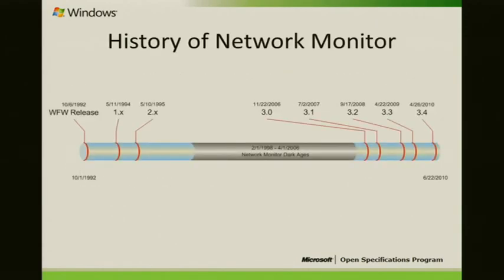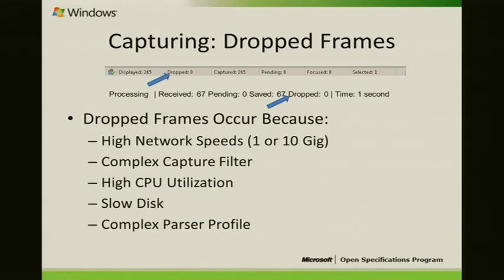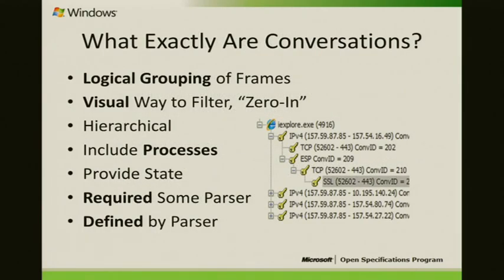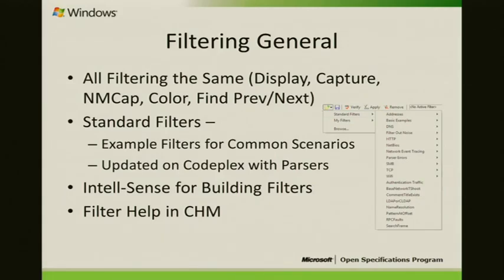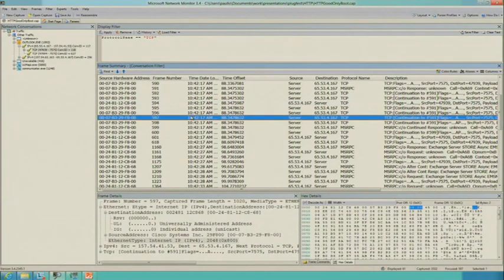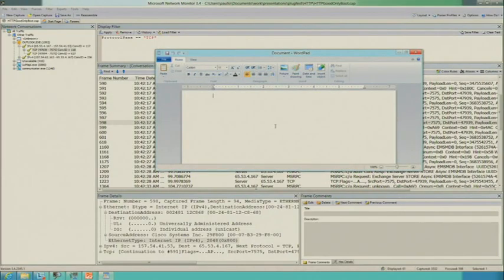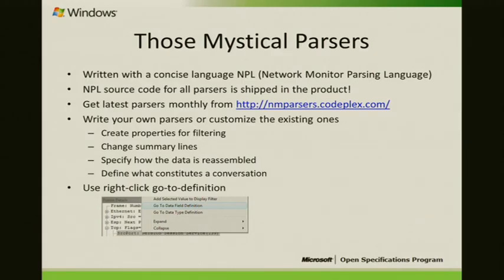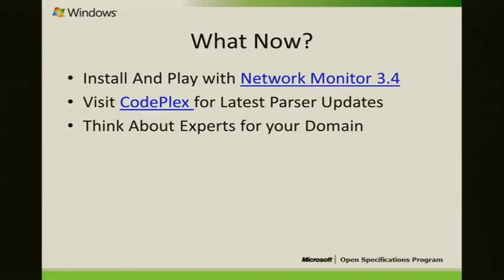Windows Identity and Exchange Protocols Plugfest 2012 Protocol Analysis with Network Monitor 3 4 Ide